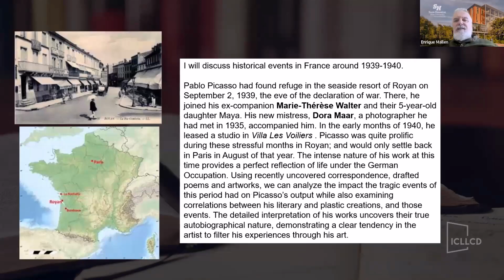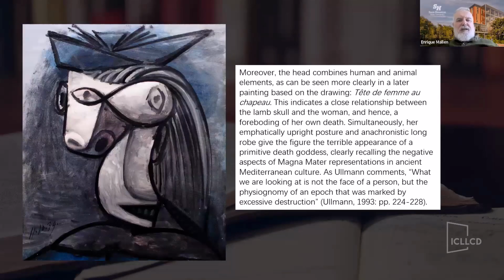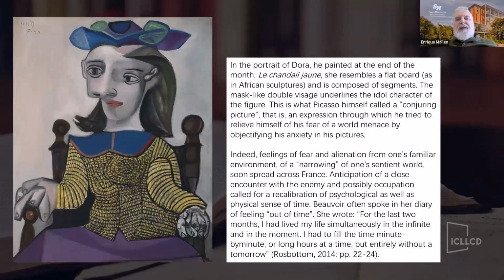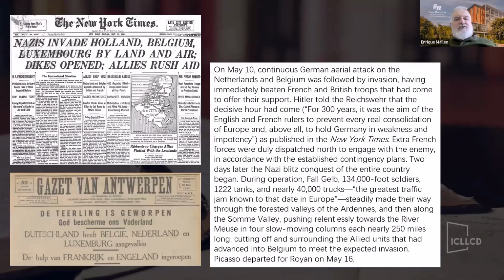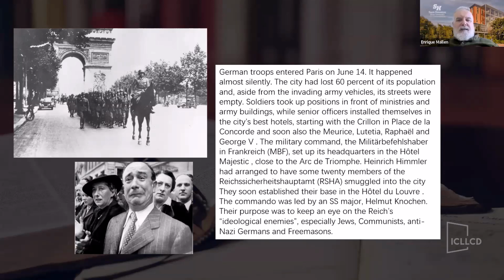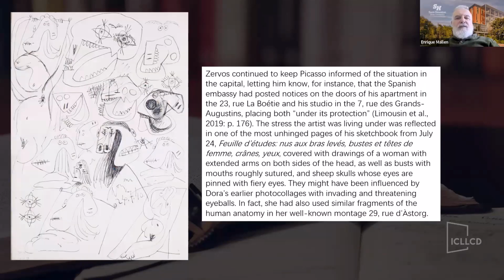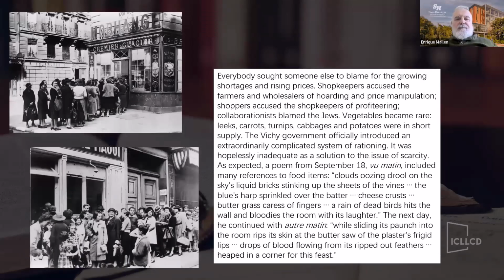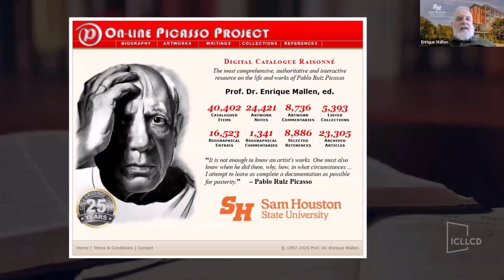ICLLCD 2026 - Using Visual Arts to Enrich History Understanding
The 5th International Conference on Literature, Language, and Culture Development (ICLLCD 2026)

Keynote Speech: Using Visual Arts to Enrich History Understanding

Delivered by: Enrique Mallen, Professor, Department of World Languages and Cultures, Sam Houston State University